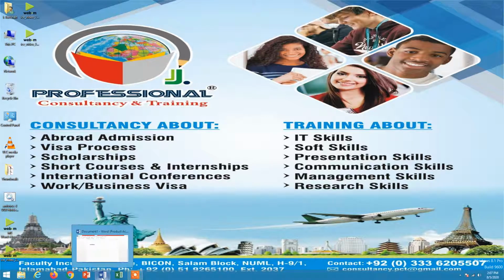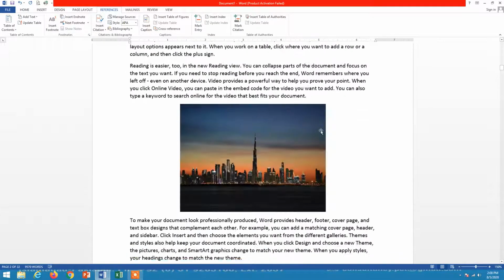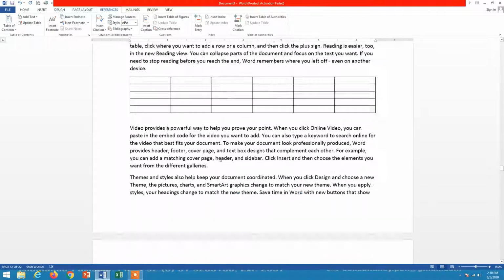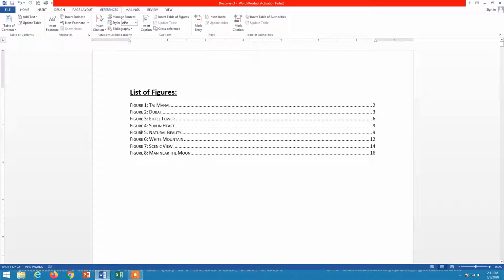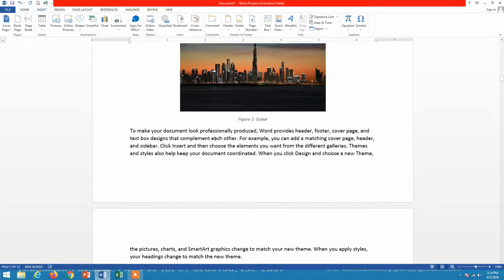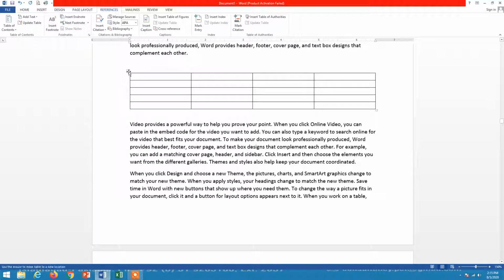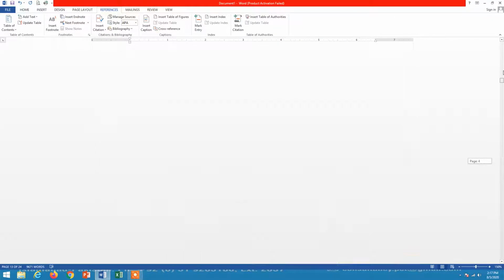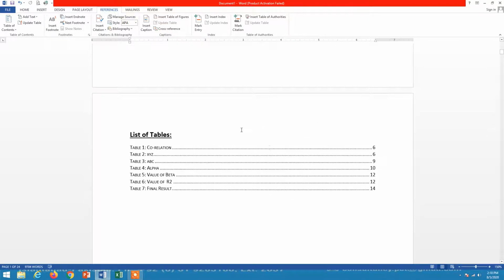How to create a List of Figures & Tables in MS Word?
this video tell you that how to create a list of figure or a list a tables in MS Word. Very very informative tutorial for students and new learner.